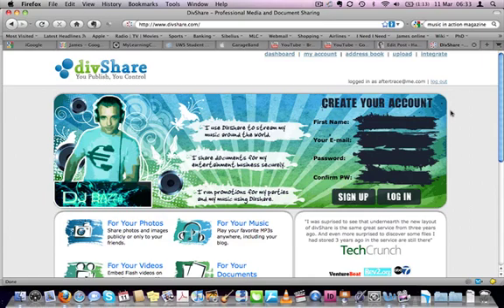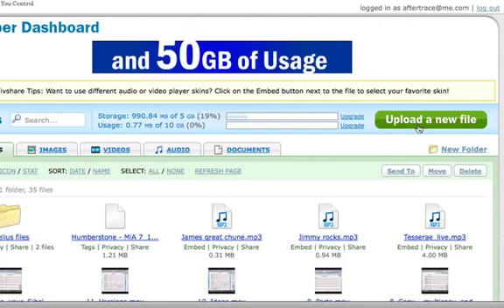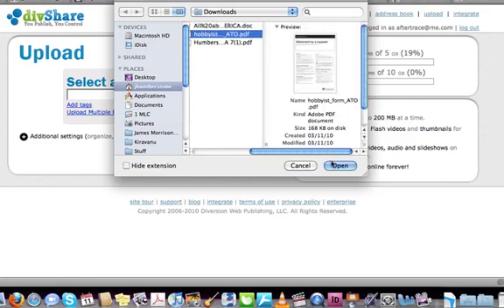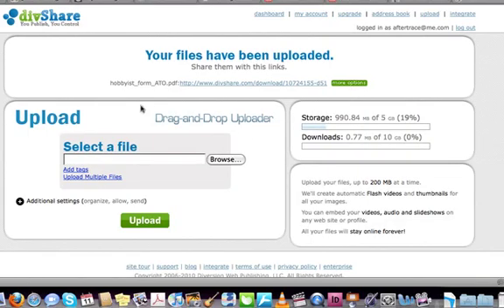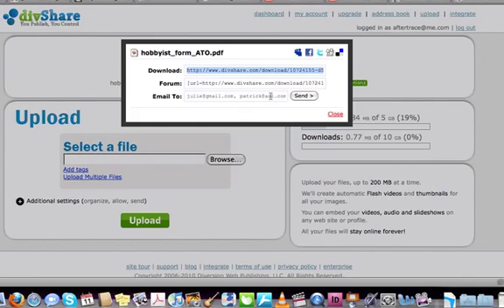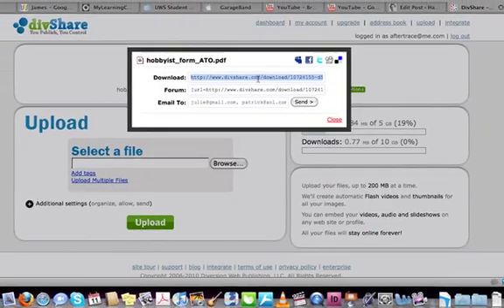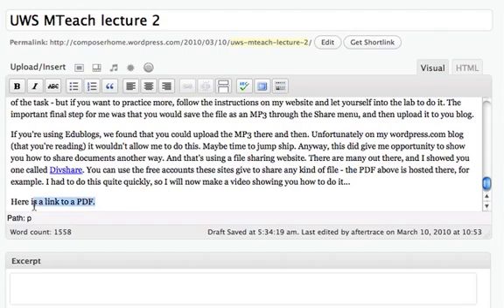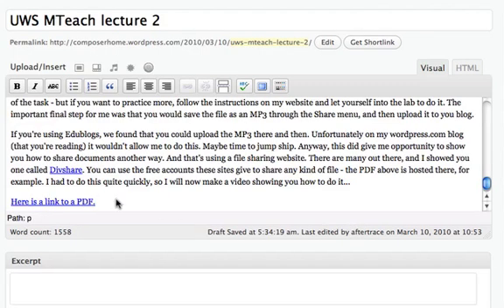How to share files on your blog with Divshare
This is a tutorial movie for my MTeach students. Sorry the voiceover is quiet but I didn't want to wake sleeping children. It shows you how to upload files of any kind and then share them on your blogs.